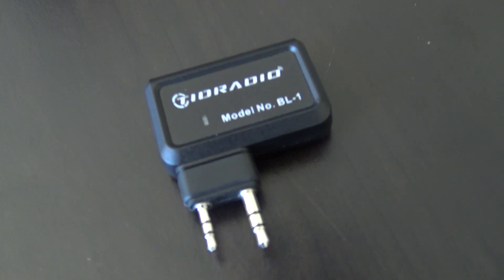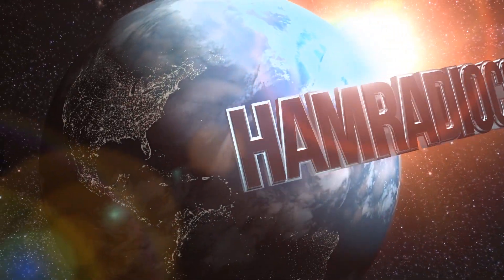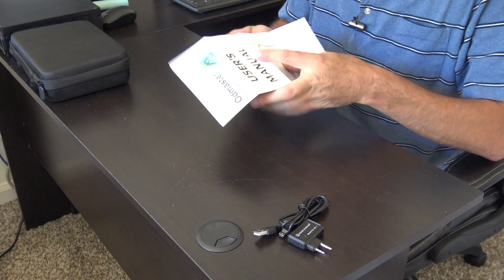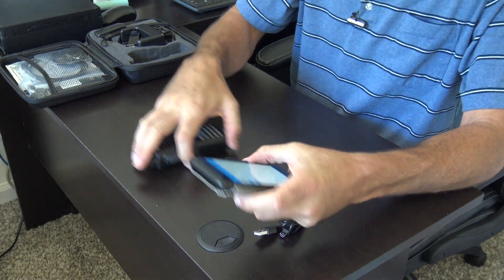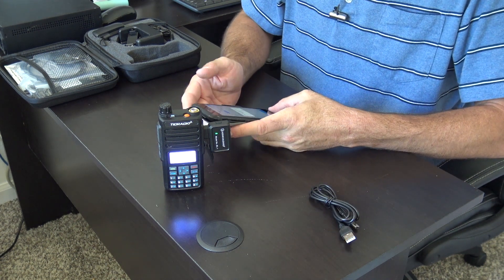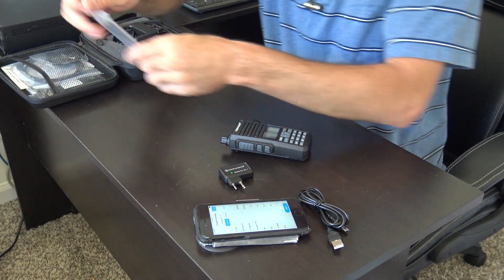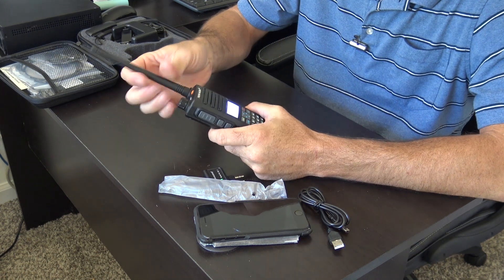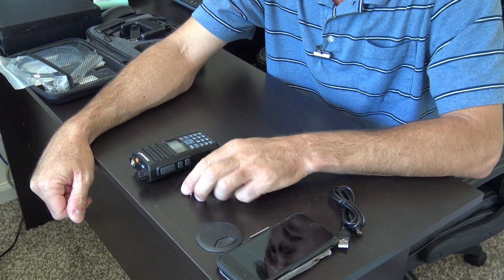Program Your Baofeng UV-5R From Your Smartphone Or Tablet, $20 Bluetooth Programmer, TIDRADIO BL-1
You don't need a computer or cable to program a Baofeng or similar Chinese HT. This TIDRADIO BL-1 bluetooth programmer simply plugs in, connects to the ODMaster app on your phone, and allows you to program your radio in minutes. NO DRIVER NEEDED!!
Check out this video to see how easy it is.
Bluetooth programmer
Radio/TID store
TD-H6 Radio